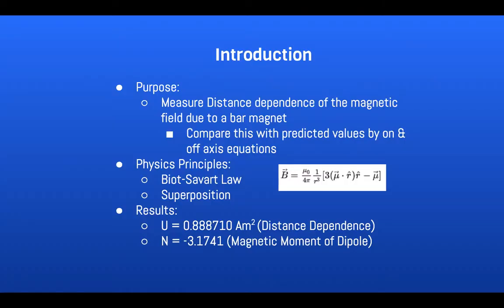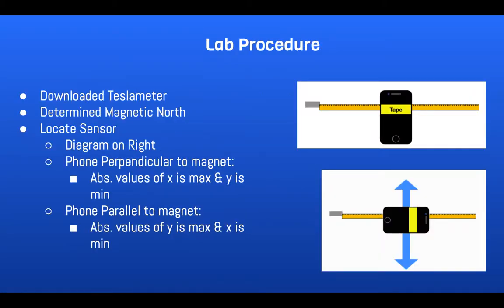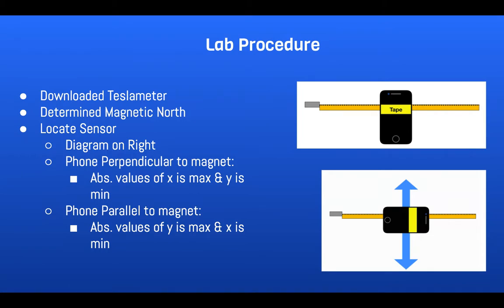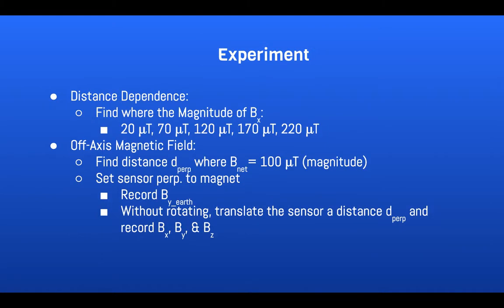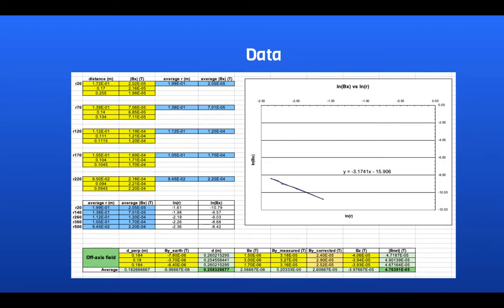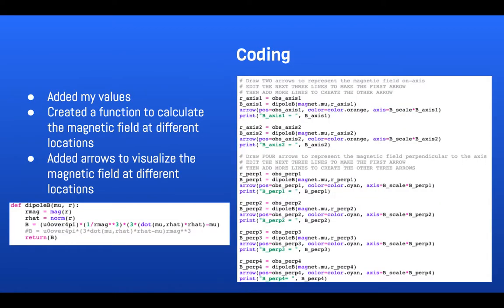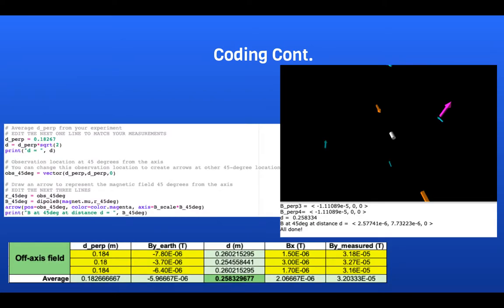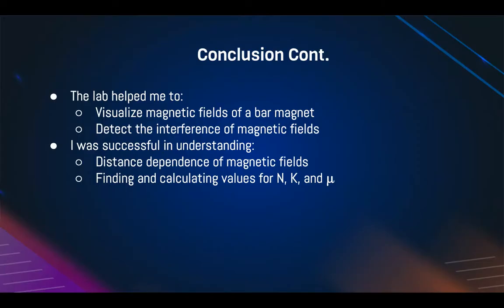Lab 3 Final Recording